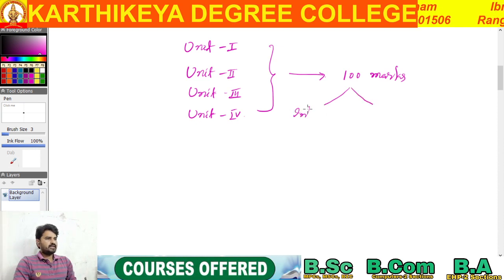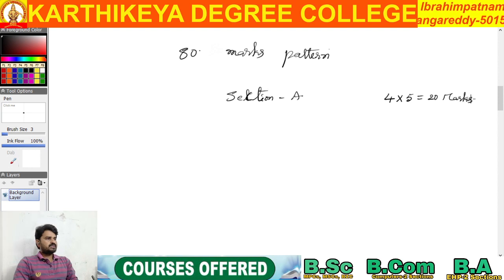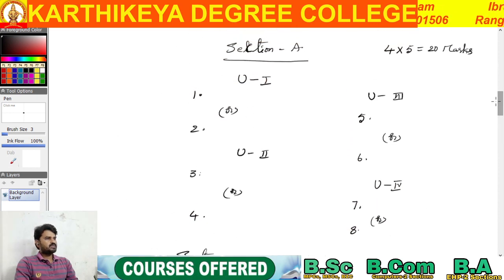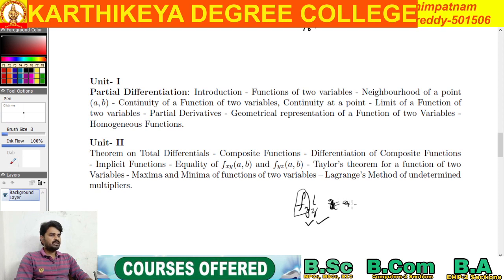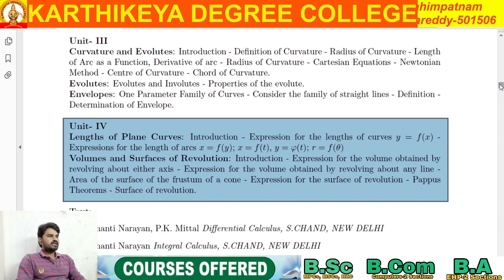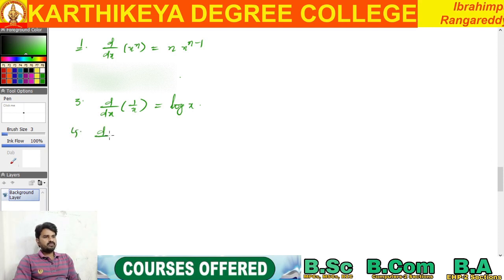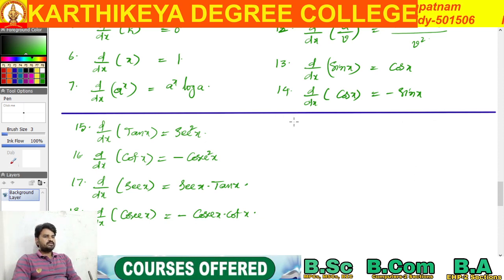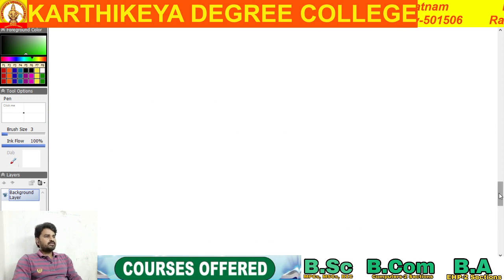Mathematics of B.sc SEM-1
Introduction of Mathematics sem -1 Introduction .
Weightage and Syllabus.